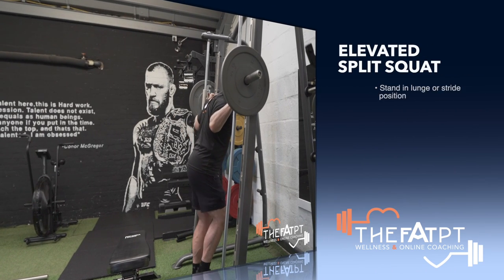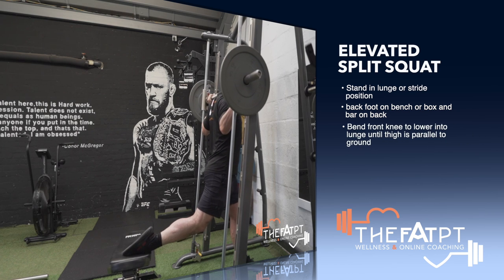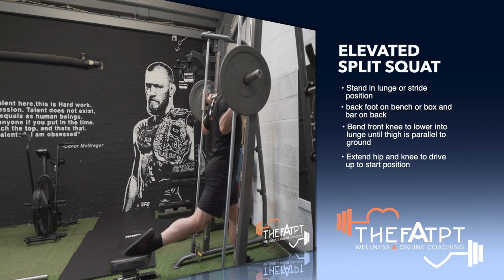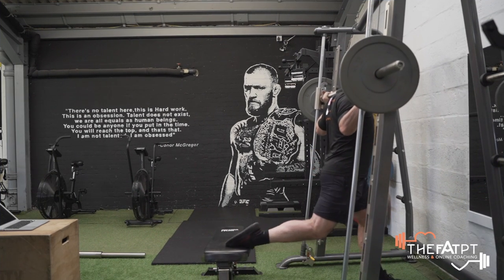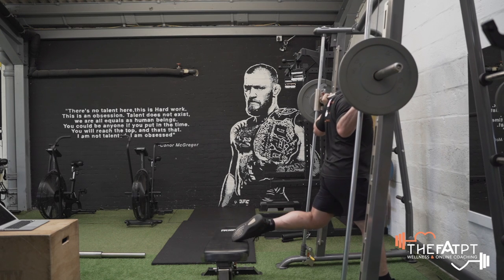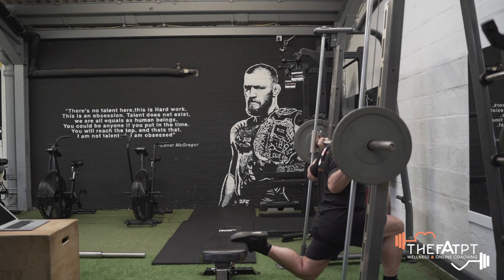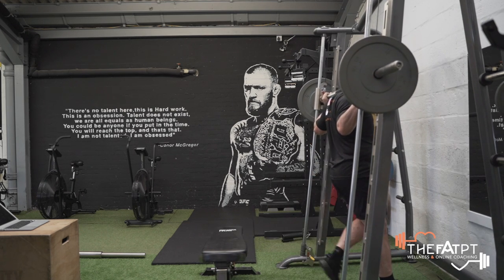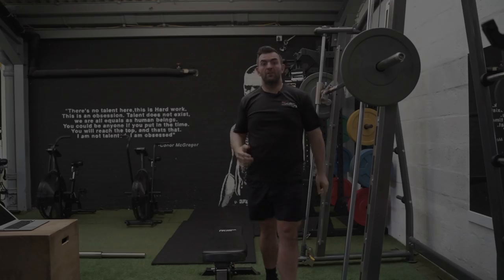Elevated Split Squat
I have struggled with my weight my whole life, at one point I weighing almost 26 stone and reached a place in my life where I had to make a change. I know how hard it is to take a simple exercise and see it as a struggle.
My name is Derek Friel aka The Fat PT these exercises on my channel are here for you to use as a reference for basic instructions on how to perform them. If you are on a weigh loss journey and are lacking confidence or need a little moral boost to get started then feel free to get in touch and I will do my best to help you take your first steps towards starting your new journey.